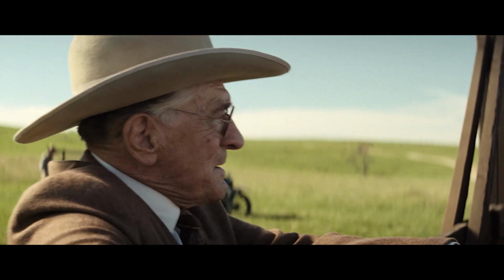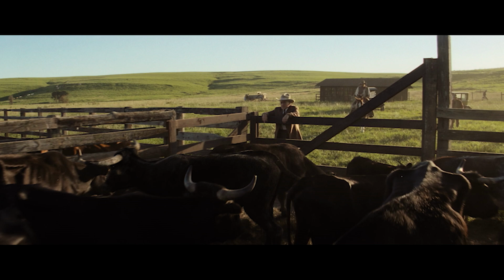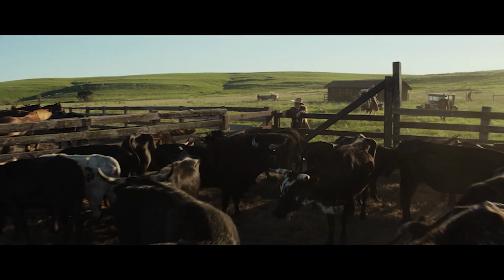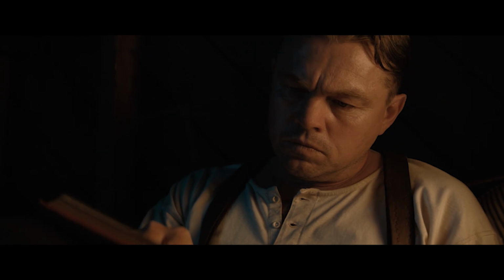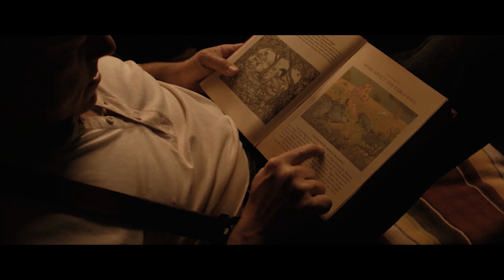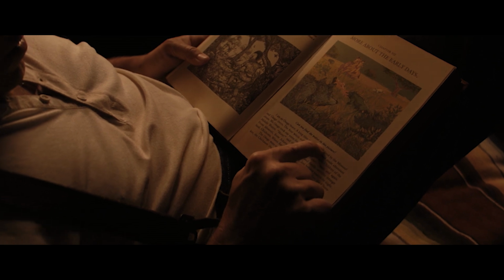'Invisible' VFX in 'Killers of the Flower Moon' Were Vital to the Film's Storytelling | How I Did It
Visual Effects Supervisor Pablo Helman explores the detailed work to create period-specific effects for Martin Scorsese's epic film. Presented by Apple.